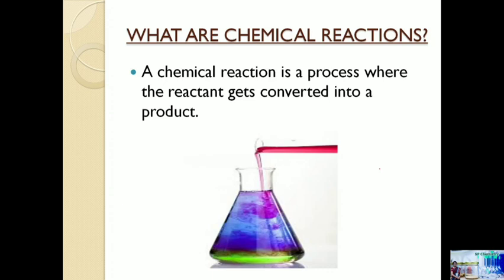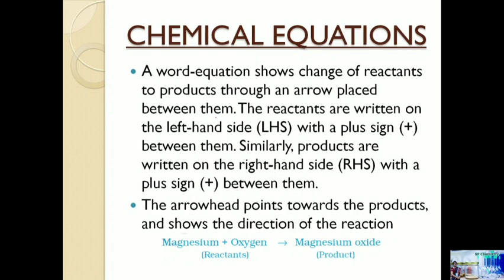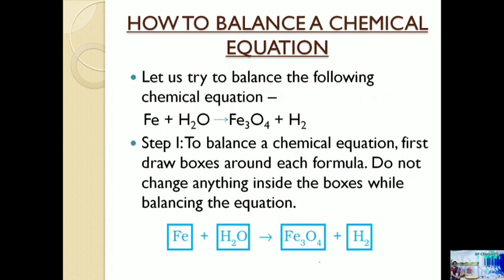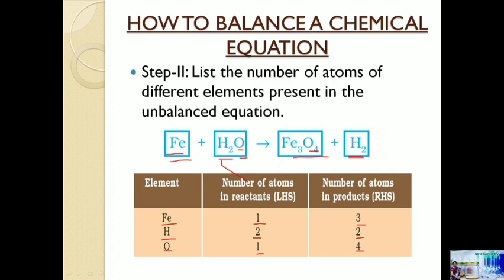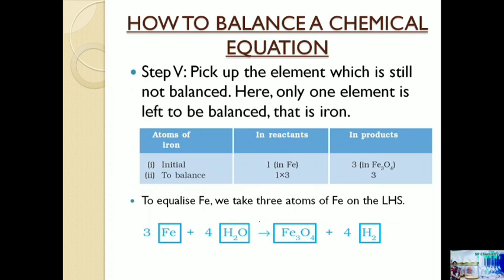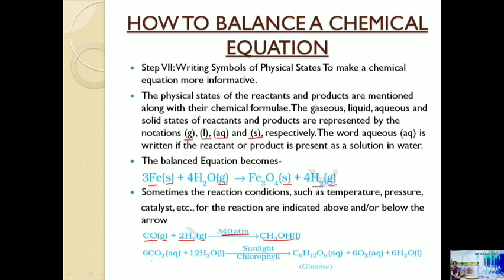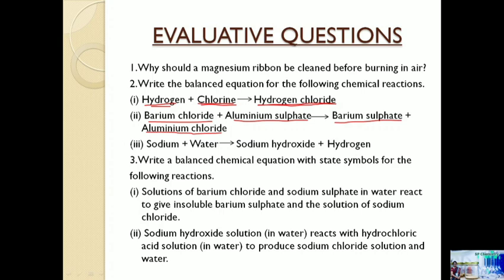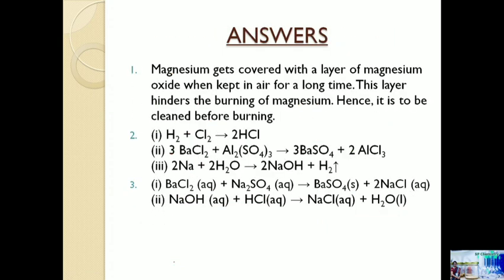CBSE (NCERT) | Class-X | Chemistry | Chapter-1 | Chemical reactions and equations (Part 1)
This video covers the NCERT syllabus.